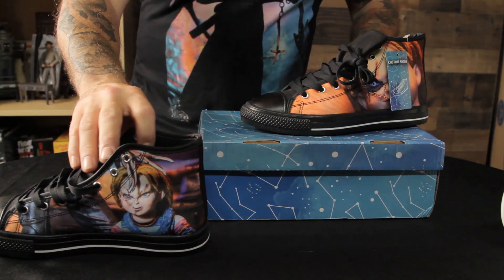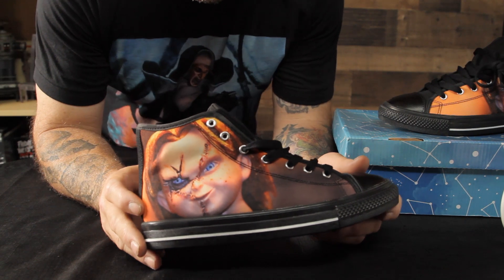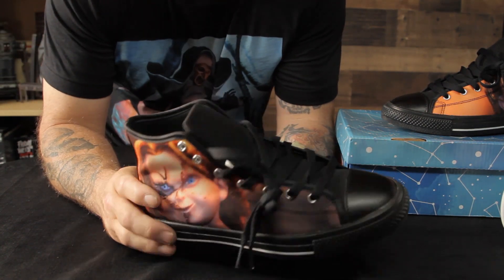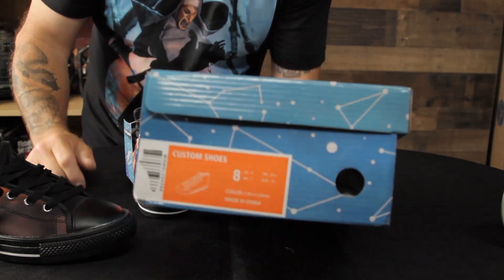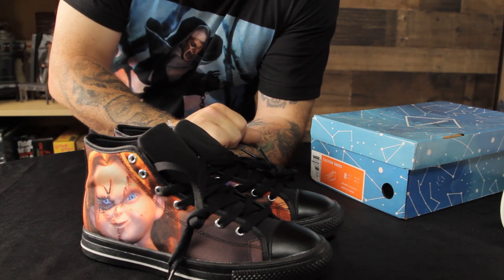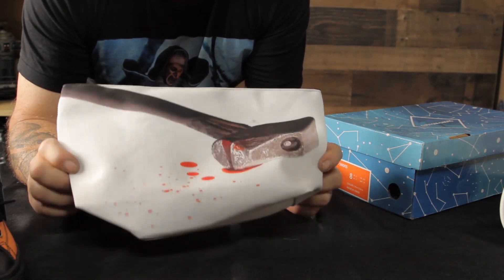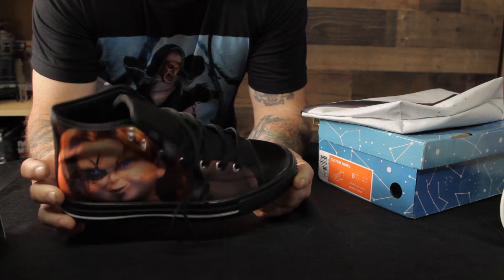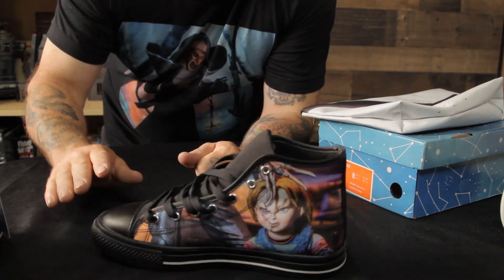printify shoes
I open and give my opinion on the shoes offered by printify fulfilled by ArtsAdd.  When ordering these shoes i was unsure as to the shipping time and what the quality would be like.  Would this be a shoe i could sell confidently sporting my personal photography?  Would there be room for a reasonable mark up after paying the cost price?